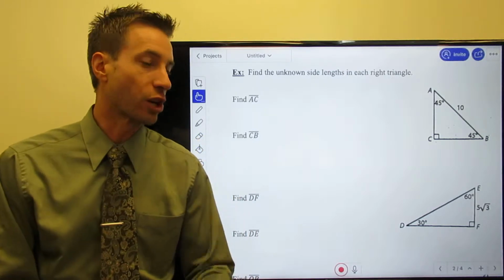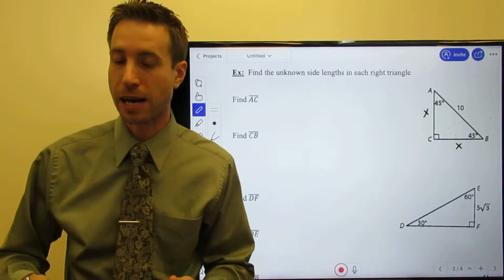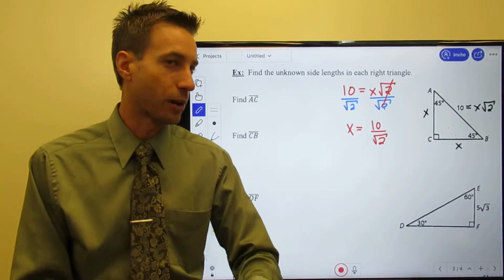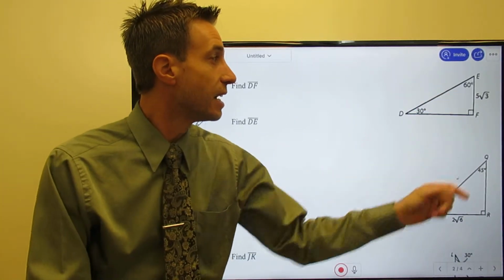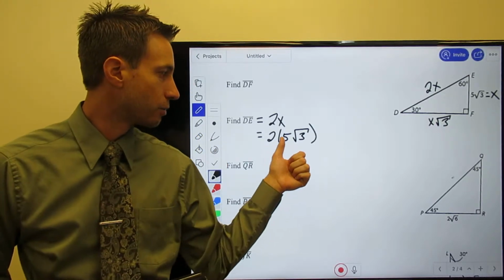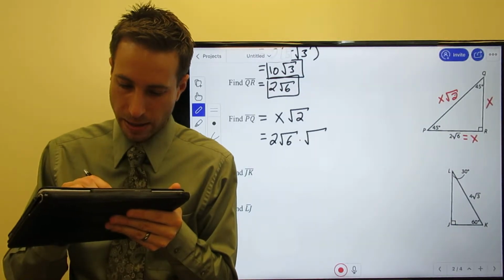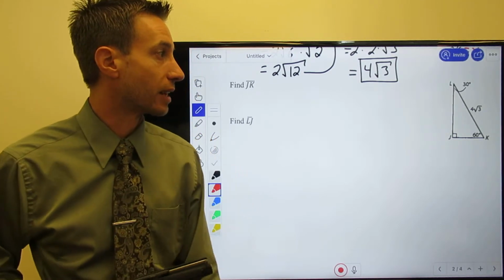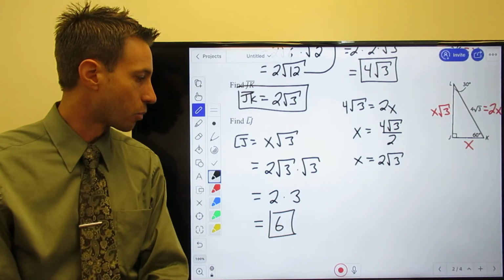Special Right Triangles Part 2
Geometry Module 13 Section 3 Special Right Triangles Part 2